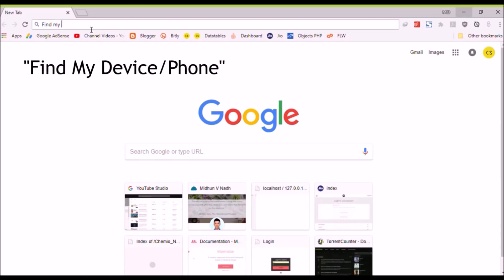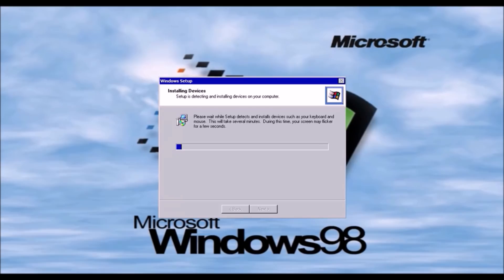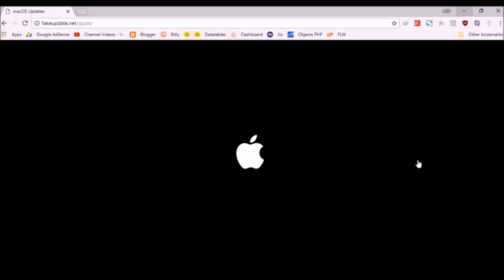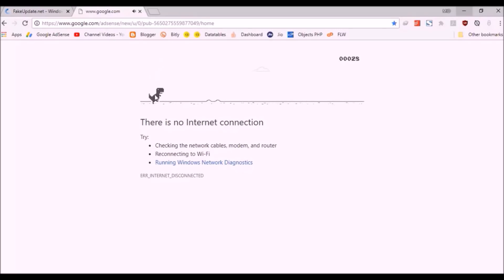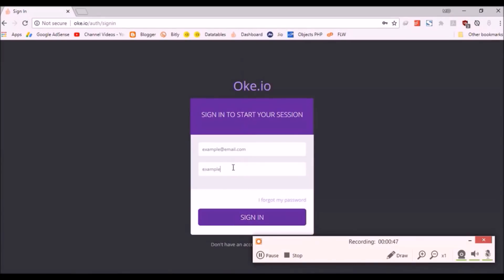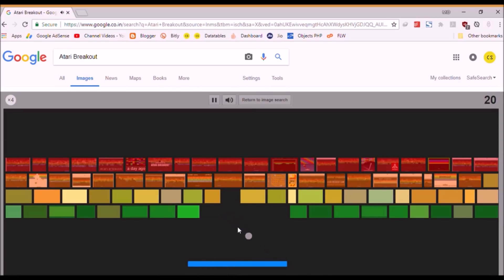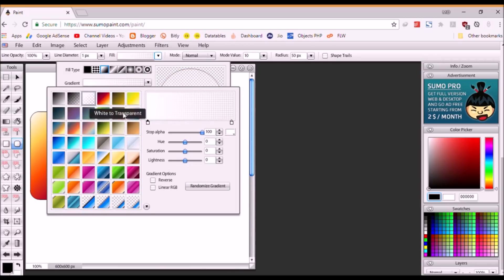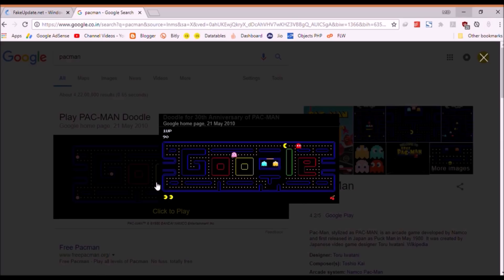Things New In Tech? | Talkin' Tech Stuff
This video is on the latest tech advancements in websites. There are eleven of them.
I am not doing this for any money, But Just for your information !

Faking Updates : fakeupdate.net
Chrome Game (Only works on chrome,click) : chrome://dino